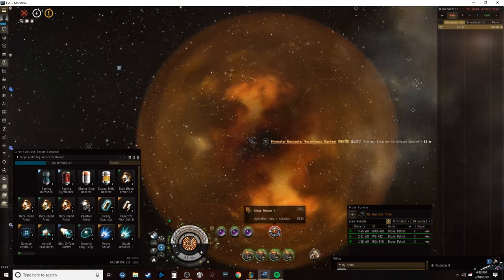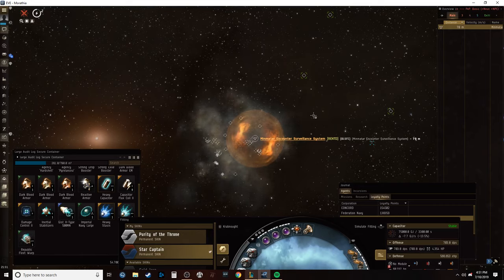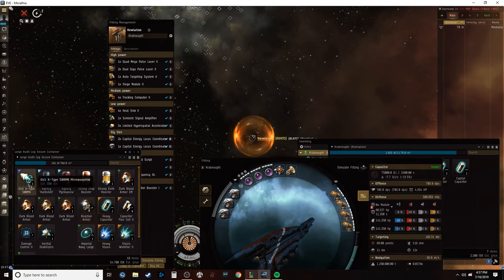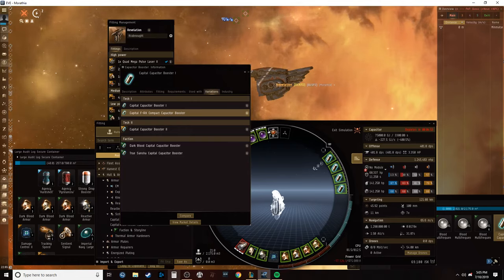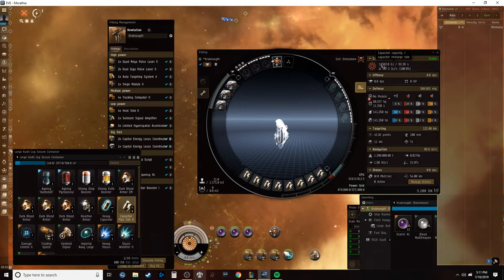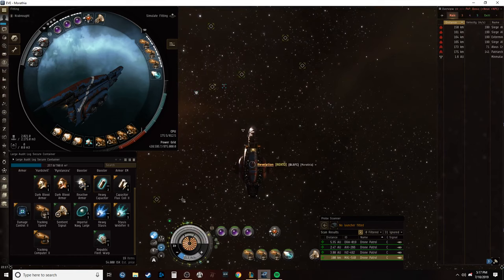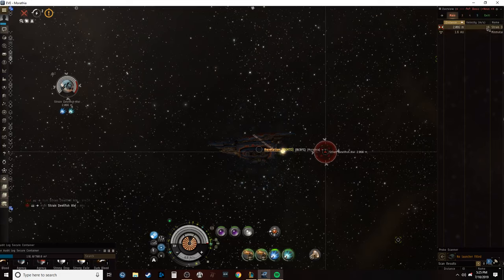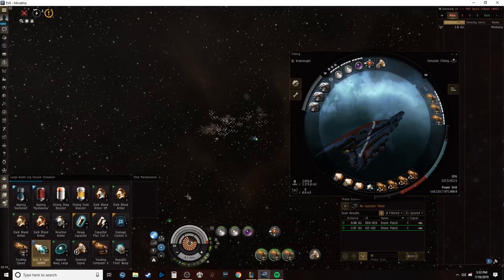The Krabnought (Tutorial)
This video is a bit lengthy and I apologize for not breaking it up into 2 but I lack any editing software at this time. Mea Culpa

In this video I show you the fit and methods for Dread Ratting using a revelation as well as go in depth about the tools you have to optimize your isk/h.